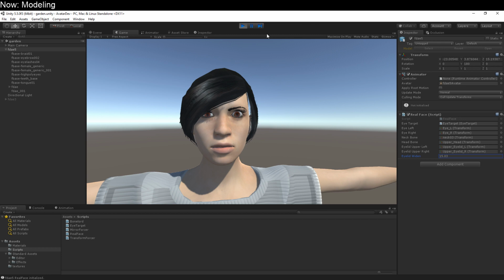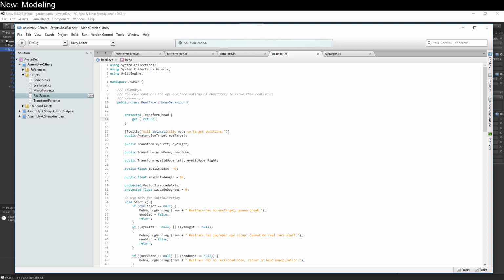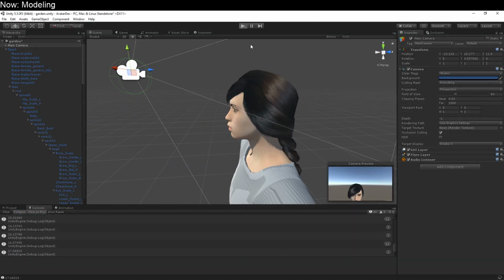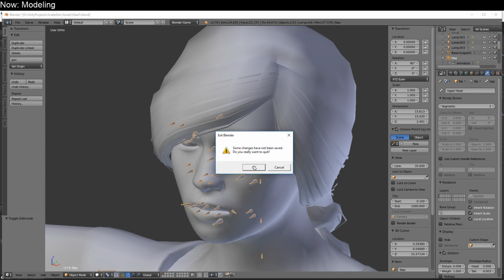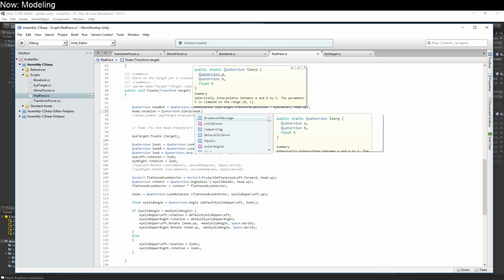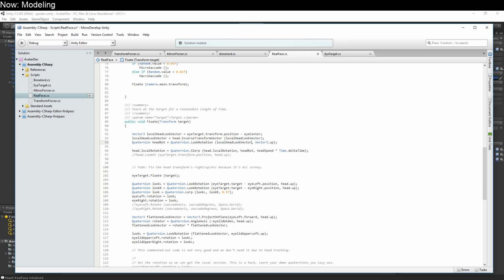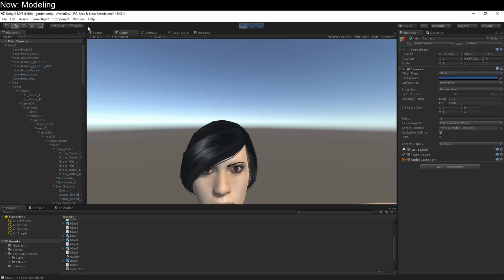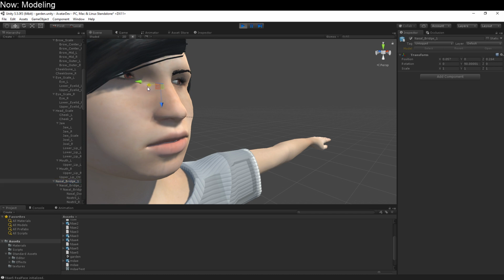Twitch Stream 2017 Jan 4 - Avatar